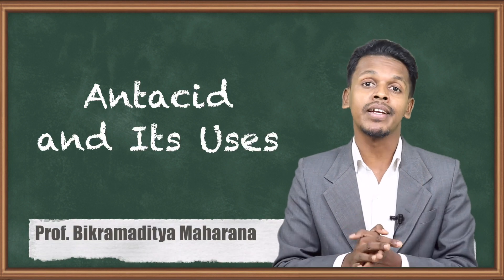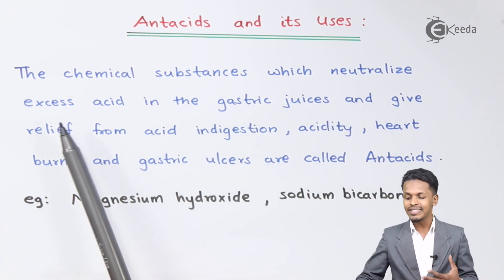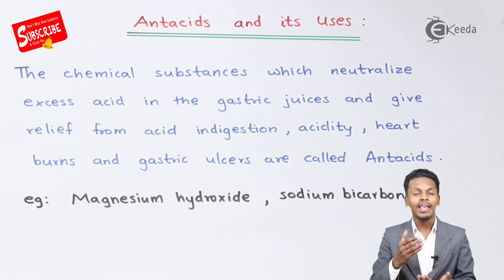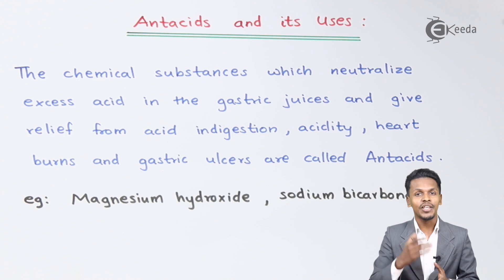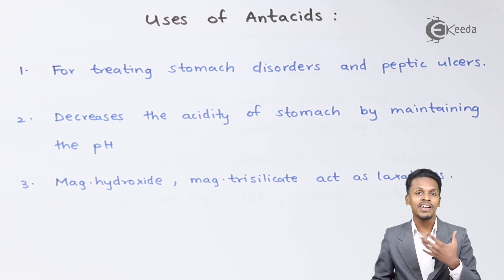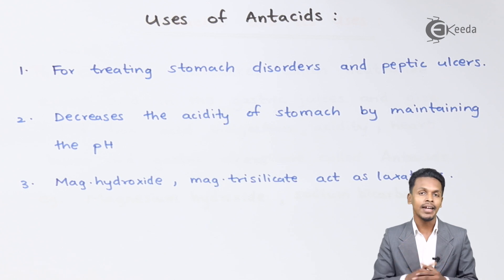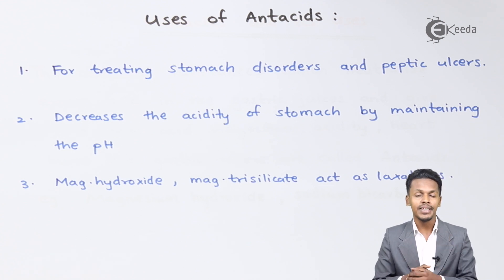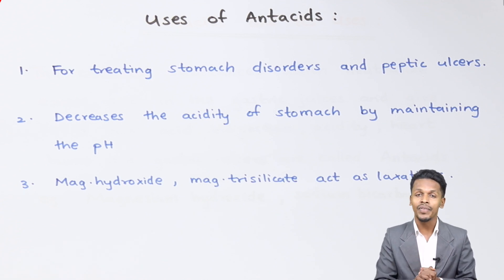Antacid and Its Uses - Chemistry In Everyday Life - Chemistry Class 12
Antacid and Its Uses Video Lecture from Chemistry In Everyday Life Chapter of Chemistry Class 12 for HSC, IIT JEE, CBSE & NEET.

Happy Learning : )